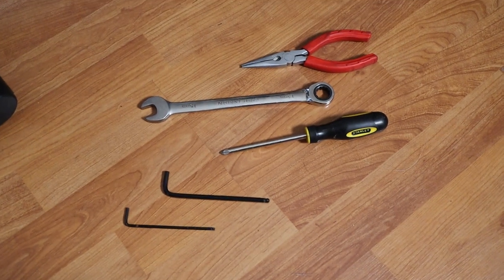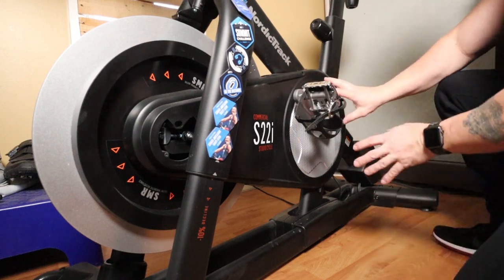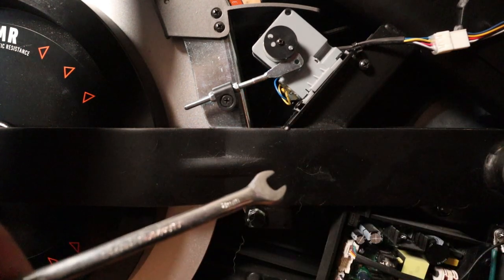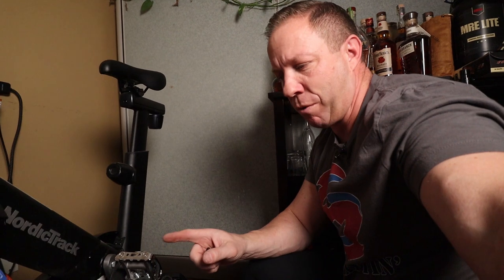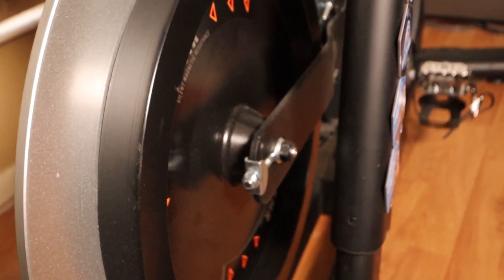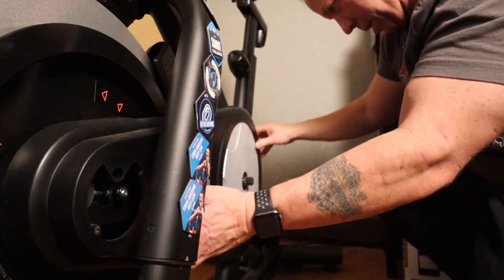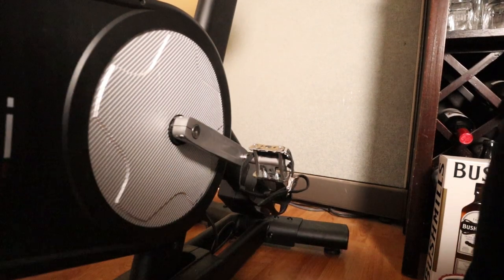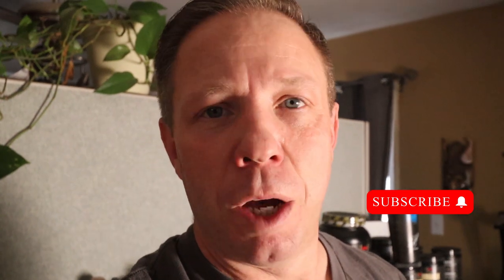NordicTrack S22i How to physically adjust the resistance calibration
Shimano SPD M324 Pedals
NordicTrack S22i

Today I’m adjusting the mechanical resistance levels of the studio cycle.  It seemed that my resistance levels were a little too easy while riding.

The Store – Sargeliftin products are now available, check out the store here…

for all your Vitamin, Pre-Workout, Protein, Fat Burner, Sleep Aid, Supplements and Apparel needs.

FITNESS GEAR & SUPPLEMENTS:
Redcon1 If you use a company code make sure you list John Stroh as your Tier Operator.
Squat/Deadlift Shoes
Powerlifting Belt
Workout Sandbags
Stability Base for Home Gym
Shimano Cycling Shoes
Daughter's Shoes Tiem

CAMERA GEAR USED:
My Camera
On Camera Microphone
Small Tripod
SD Card
Studio Lights